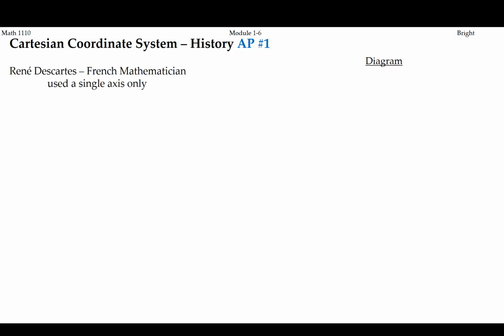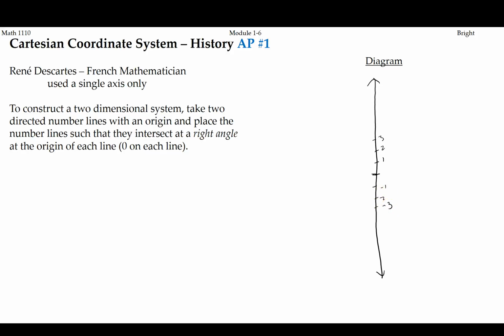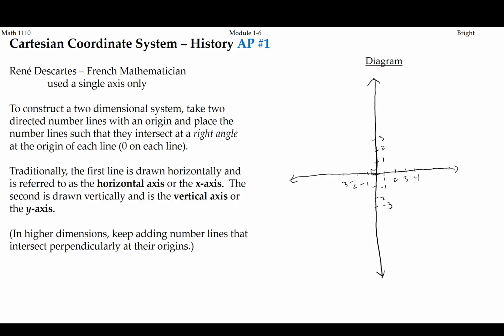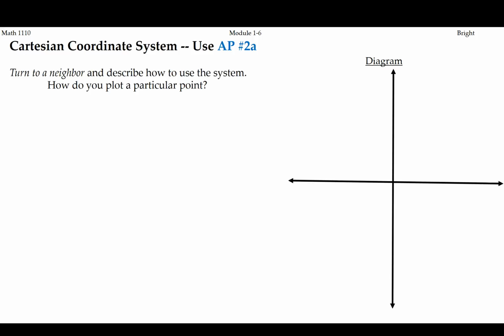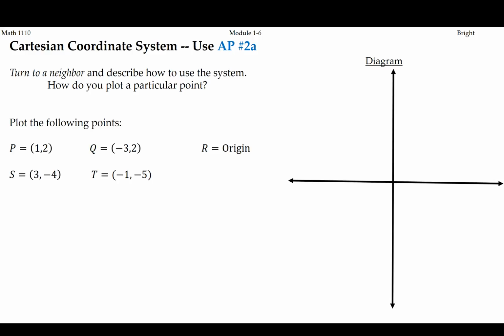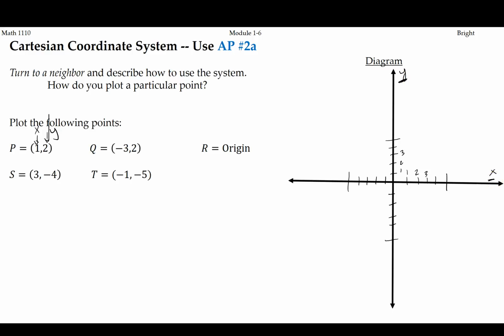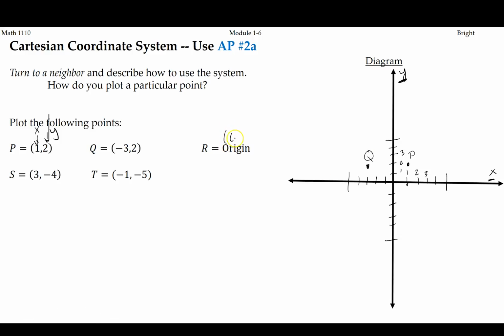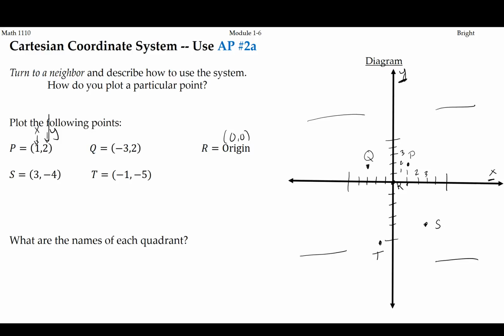Cartesian Coordinate System Intro